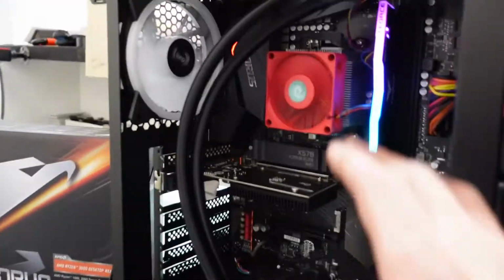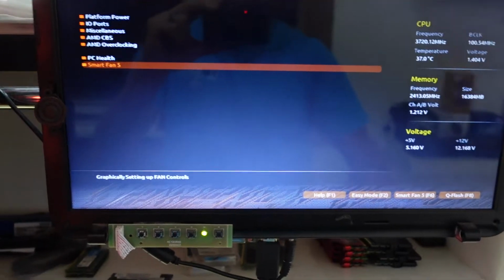Gigabyte mainboards lack of RGB control in the UEFI is disappointing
After building a new Gigabyte X570 System and then iv gone to setup the RGB prior to installing windows, i was hugely disappointed that there was no options in the UEFI / Bios